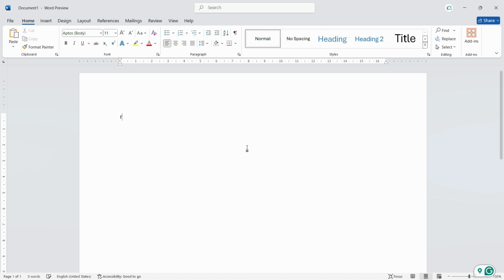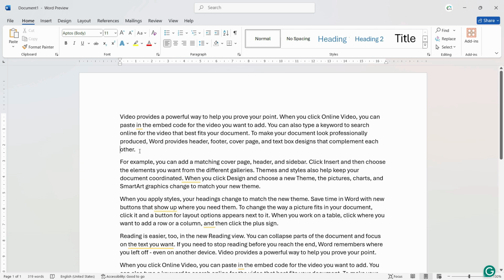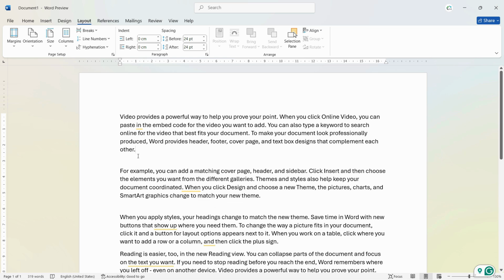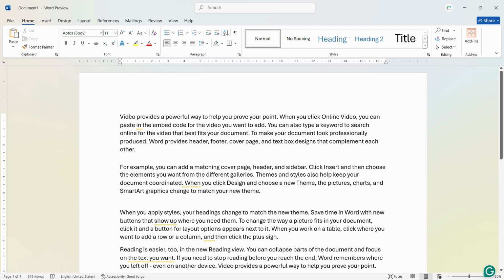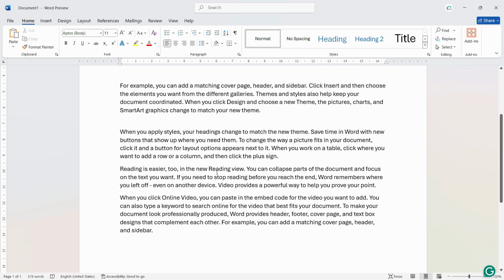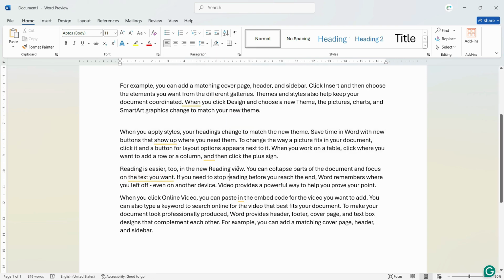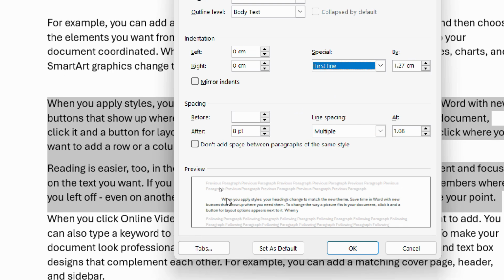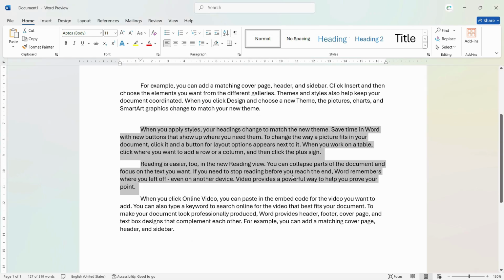How to Adjust Line and Paragraph Spacing for Perfect Formatting in Microsoft Word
Achieve clean and professional-looking documents by mastering line and paragraph spacing in Microsoft Word! In this video, we'll guide you through the process of adjusting spacing between lines and paragraphs to improve readability and overall layout. Whether you're formatting a resume, report, or any other document, knowing how to control spacing is essential for creating polished, well-organized text. We'll cover how to set single, double, and custom spacing, as well as how to apply spacing to specific sections of your document.

Learn these essential tips to make your Word documents stand out with perfect formatting!